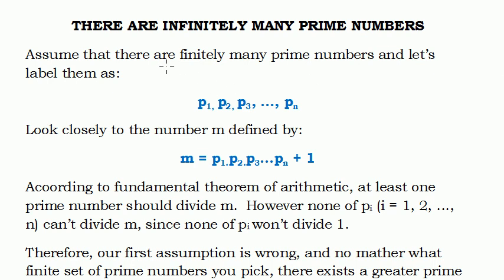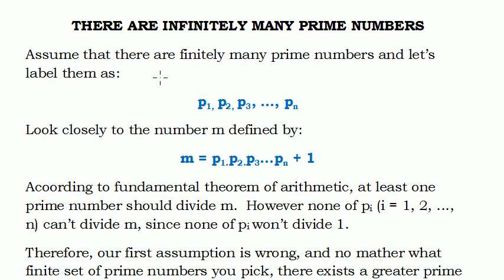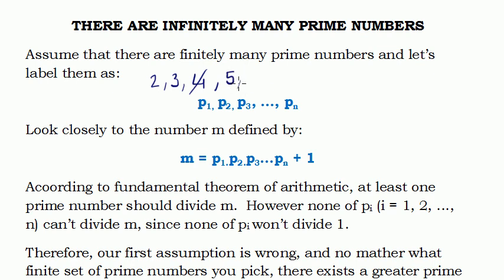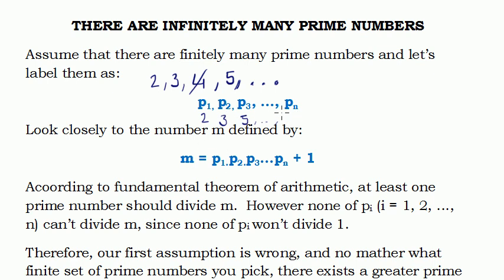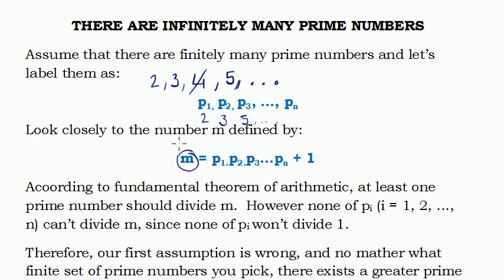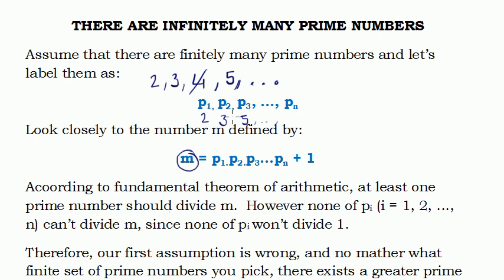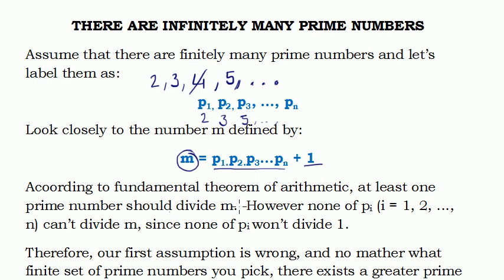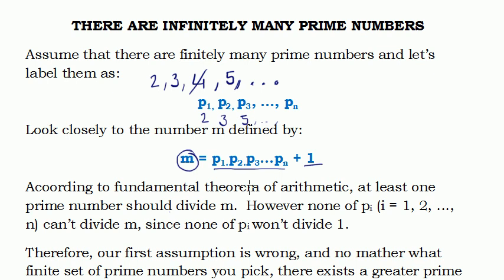There are Infinitely Many Prime Numbers Proof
In this short presentation we show a proof for infinitude of prime numbers  that is proven by Euclides.